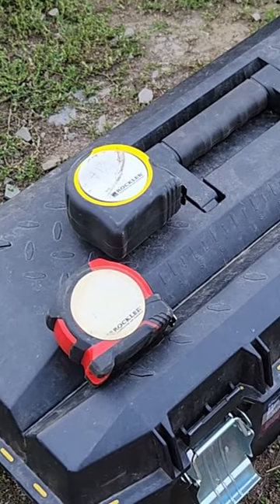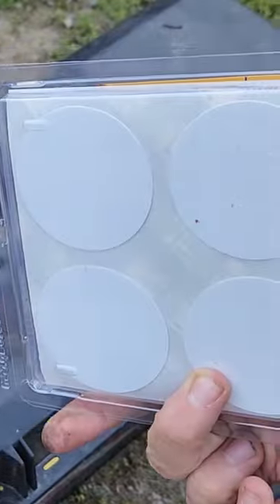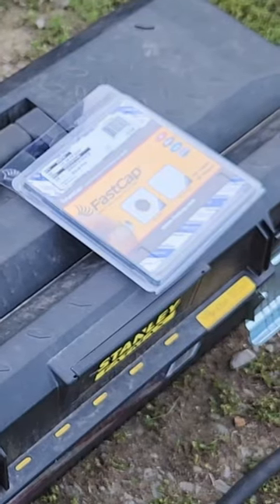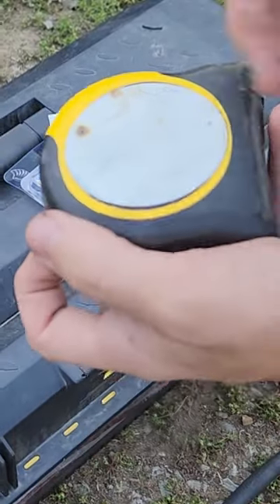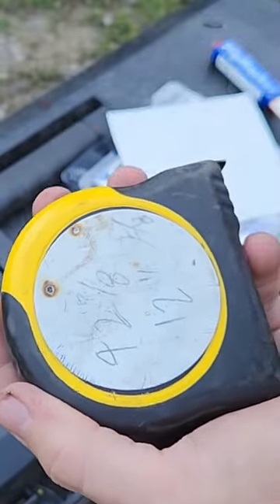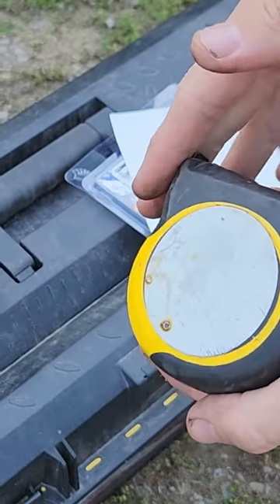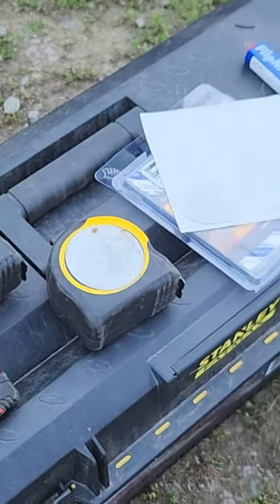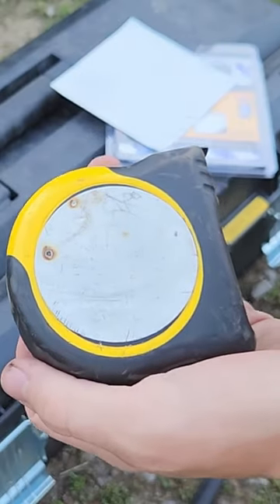SUPER EFFICIENT TAPE MEASURE NOTEPAD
Notepad + tape measure = efficiency

Fastcap screw covers